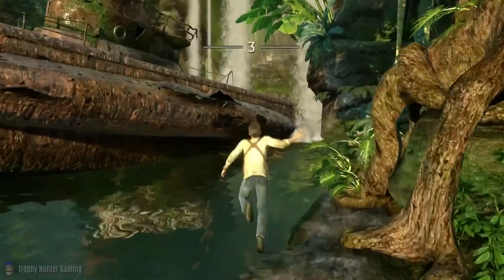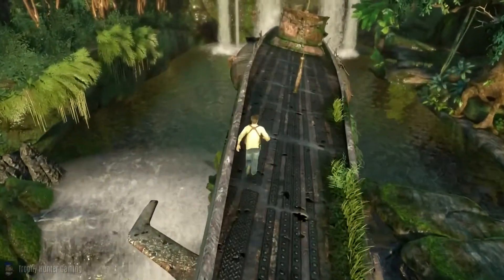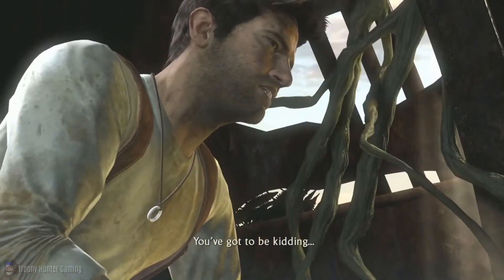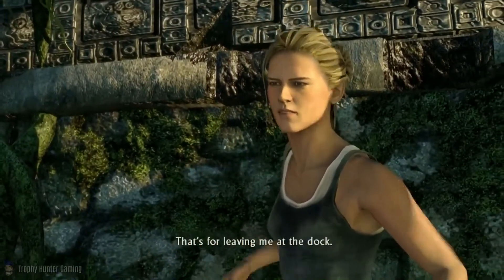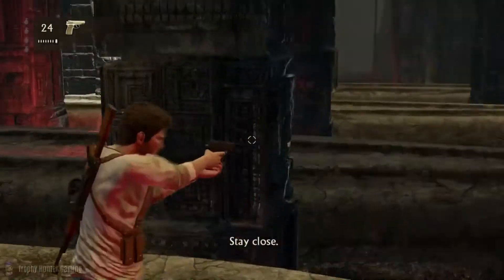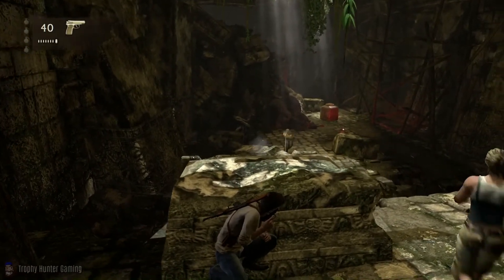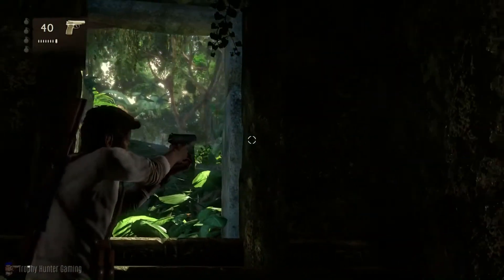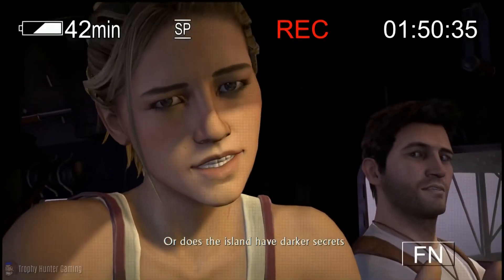Uncharted Drake's Fortune Crushing Walkthrough & All Treasures - Part 3 (Nathan Drake Collection)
Uncharted Drakes Fortune Crushing Difficulty and All Treasures Walkthrough, in this video we will be playing through the entirety of Uncharted Drakes Fortune from the Nathan Drake Collection on the PS4, unlocking the Uncharted Drakes Fortune Platinum trophy when the series concludes. Uncharted Drakes Fortune is the first installment in a current total of 6 Uncharted games. The Uncharted Nathan Drake Collection has the first 3 Uncharted Games of which Uncharted Drakes Fortune is one of. Trophy Hunter Gaming will be showing you in this Uncharted Drakes Fortune platinum trophy walkthrough all Uncharted Drakes Fortune treasure locations, all Uncharted Drakes Fortune missable trophies, all Uncharted Drakes Fortune tips and tricks, Uncharted Drakes Fortune strange relic location, Uncharted Drakes Fortune crushing diffuclty guide and how to complete the Uncharted Drakes Fortune story, unlocking the Uncharted Drakes Fortune Platinum trophy.

A 400-year-old clue in the coffin of Sir Francis Drake sets Nathan Drake on an exploration for the fabled treasure of El Dorado, leading to the discovery of a forgotten island in the middle of the Pacific Ocean.

The search turns deadly when Drake becomes stranded on the island and hunted by mercenaries. Outnumbered and outgunned, Drake and his companions must fight to survive as they begin to unravel the terrible secrets hidden on the Island.

From the groundbreaking storytellers at Naughty Dog, comes the genre-defining epic that revolutionized adventure storytelling, rebuilt by Bluepoint Games with the power of the PS4 system. Experience one of the most revered game series of all time as you follow the perilous journey of Nathan Drake across the globe, from humble beginnings to extraordinary discoveries. Meet an unforgettable cast of characters as Drake puts life and friendship on the line in a race against ruthless enemies to uncover unimaginable treasure. UNCHARTED The Nathan Drake Collection™ includes the single-player campaigns for UNCHARTED: Drake’s Fortune, UNCHARTED 2: Among Thieves, and UNCHARTED 3: Drake’s Deception.

New Trophies
Brand-new trophies created exclusively for UNCHARTED’s debut on the PS4 system.

Photo Mode
Freeze gameplay at any time and take control of the camera to capture your most memorable moments from the trilogy to share with friends directly from your PS4 system. Utilize graphical filters, camera controls, and other options to customize your shot.

New Game Modes
-Explorer Mode is an all-new mode for beginners where combat difficulty is reduced greatly.
-Speed Run Mode adds a timer that allows players to track their gameplay time against their friends as they play sections of the game.
-Brutal Difficulty Mode is the ultimate challenge as the gameplay will be more punishing than Crushing Difficulty (unlocked after beating Crushing Difficulty in the same game).

Please like, comment and share this video to help grow the Trophy Hunter Gaming community to as big as we can and don't forget to click that notification bell so you can stay upto date whenever a new Trophy Hunter Gaming video is released.